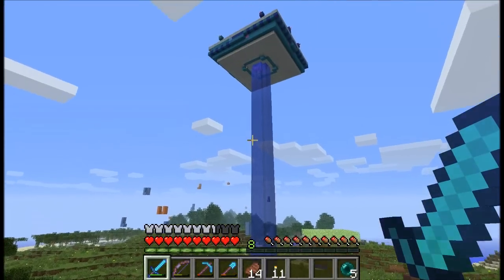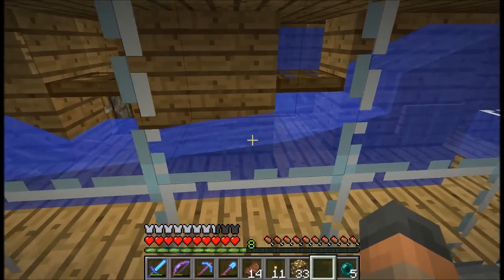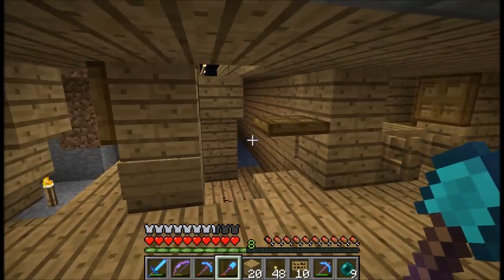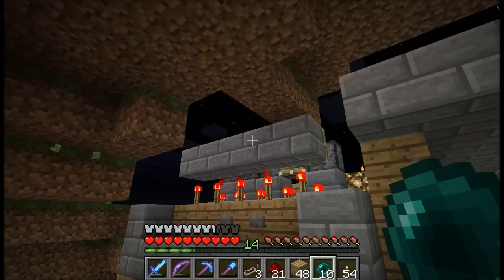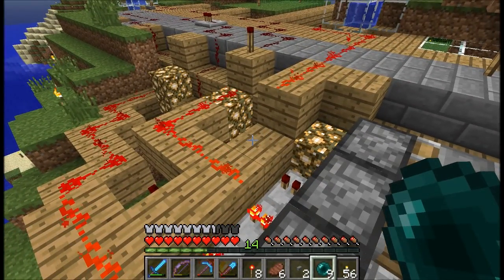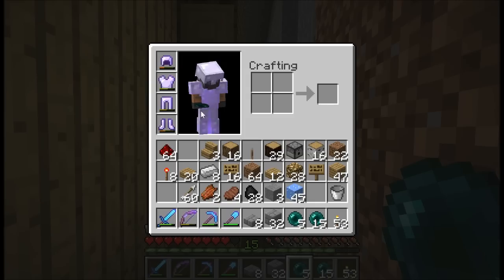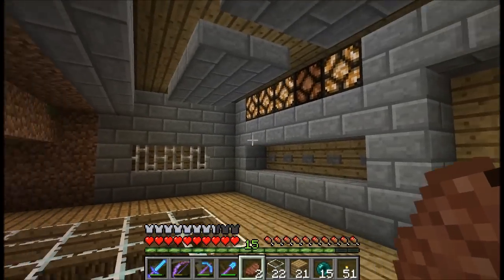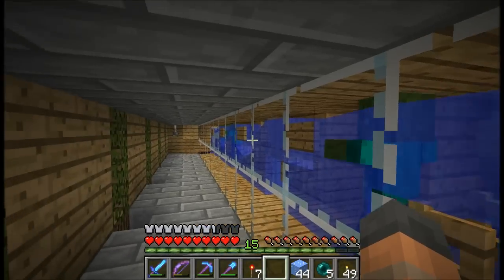Hermitcraft 081 Fix It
In this episode we make lots of progress on our mob spawner and valve system project.

Music
 Artist: Jotun
 Song: Sailing Clouds Of Night